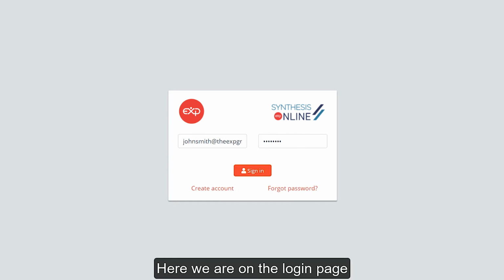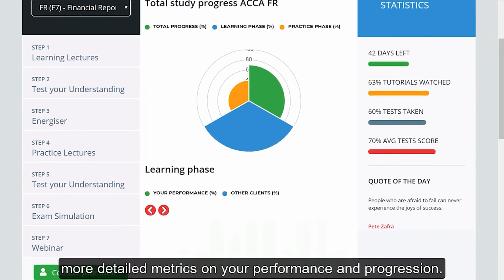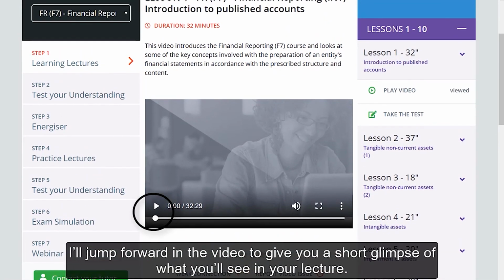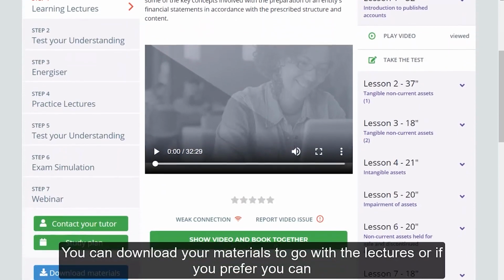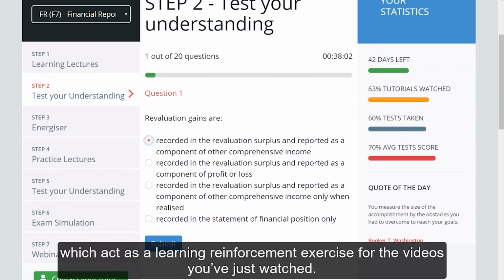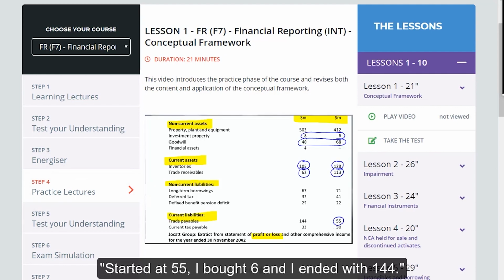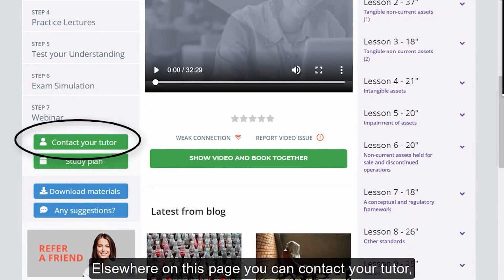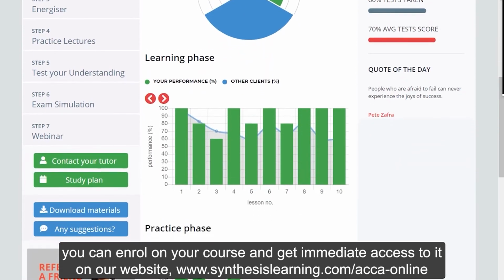Complete Tour of ACCA eLearning Portal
Check out this complete tour of our World-Class ACCA Online eLearning Experience with ✅Personalized Dashboard ✅Course Overview ✅Learning Lectures ✅Personalized Planner ✅Contact Your Tutor ✅Exam Simulation & much more.